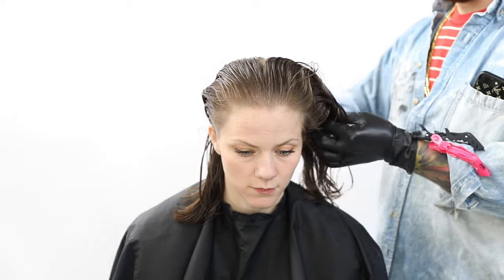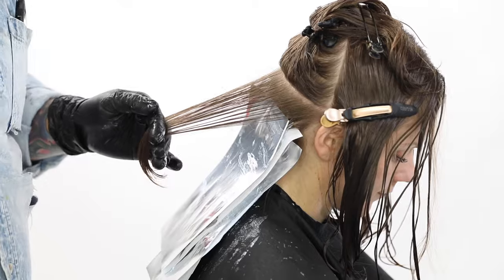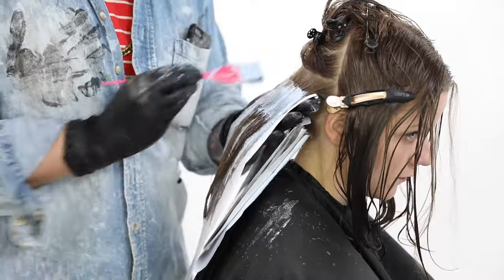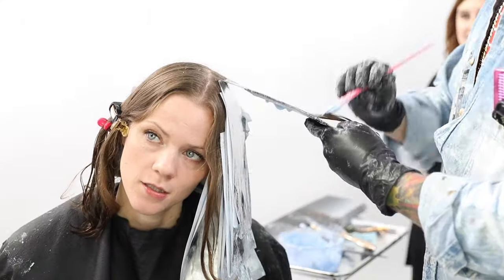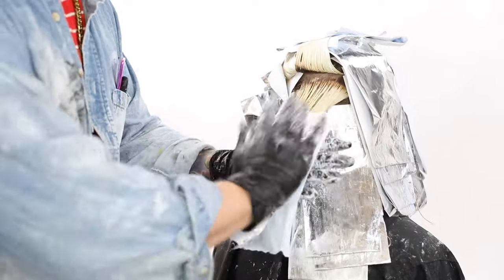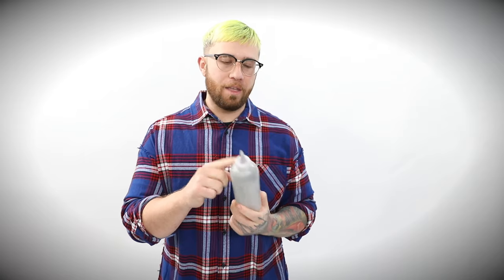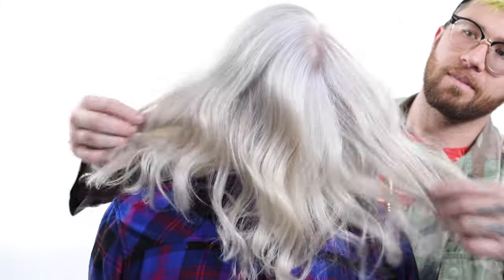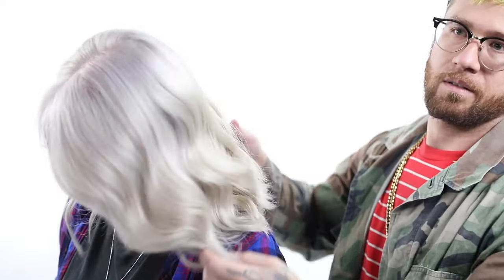White Hair Color Tutorial